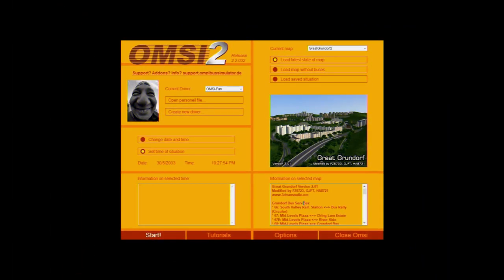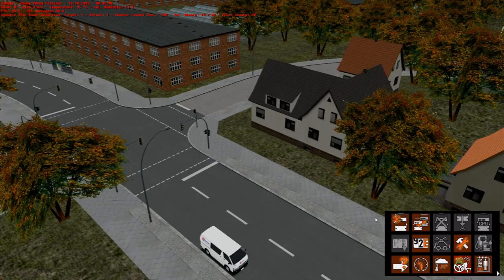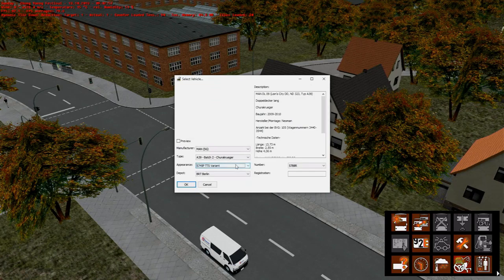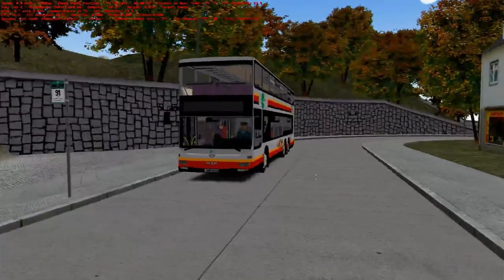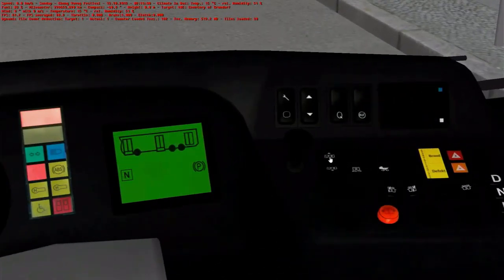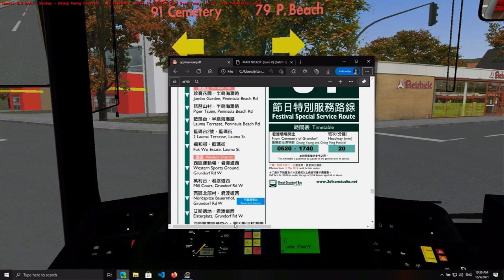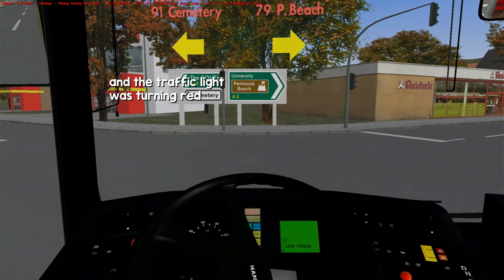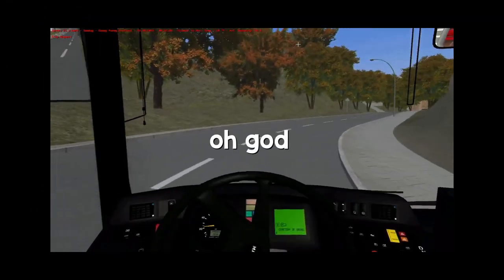Recording Test | Great Grundorf 2 Service 405/91 to Cemetery of Grundorf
In this video, Jin drives Service 405 (Service 91 in original edition) in Great Grundorf 2, from Krankenhaus North to Cemetery of Grundorf, as part of a video test.

Bus : MAN A39 Singapore Mod (Modified by SMB3087R Studios)
Map : Great Grundorf 2 (Singapore Modification)

imagine imagine dragons imagining imaginations for imagine dragons while imagining imagined dragons when imaginations of imagine dragons are done